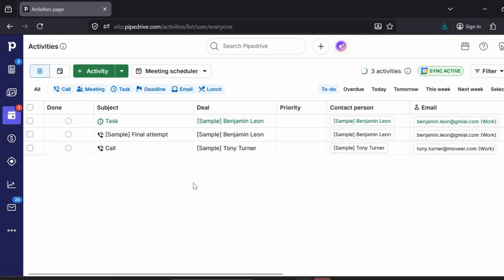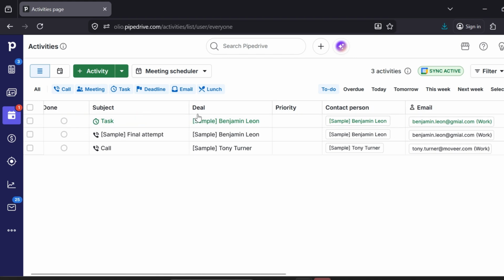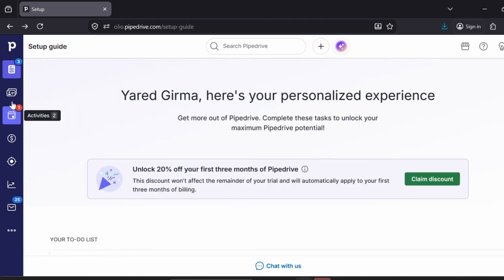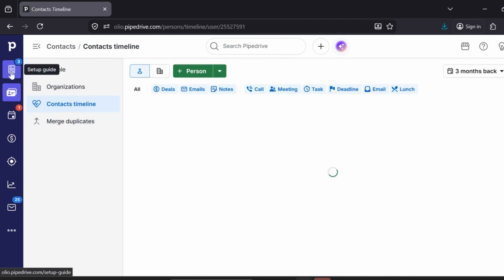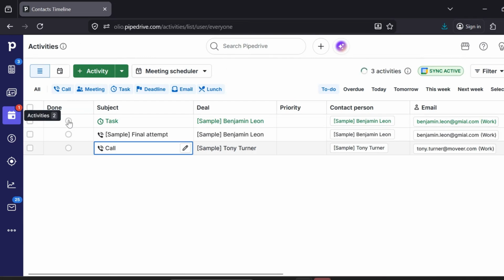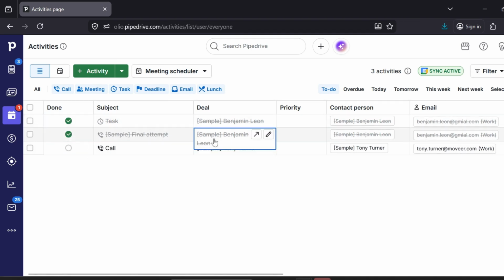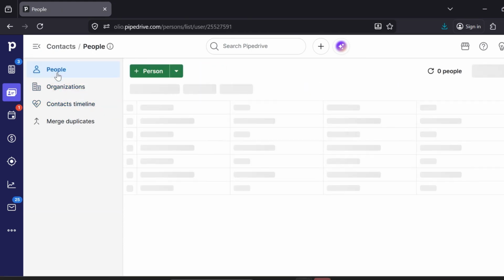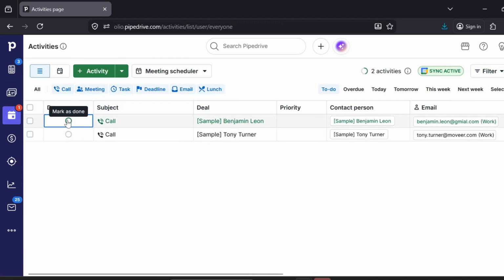How to Complete an Activity in Pipedrive (2026 Step-by-Step Beginner Tutorial)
Learn how to complete an activity in Pipedrive step by step. This guide helps you track tasks, update progress, and stay organized in your sales workflow.